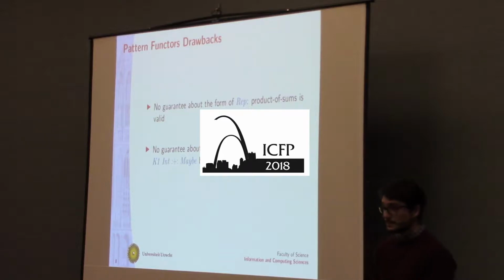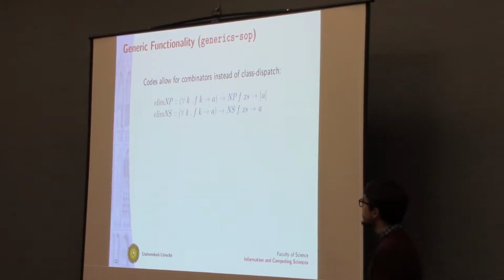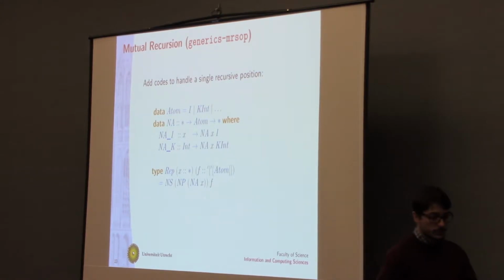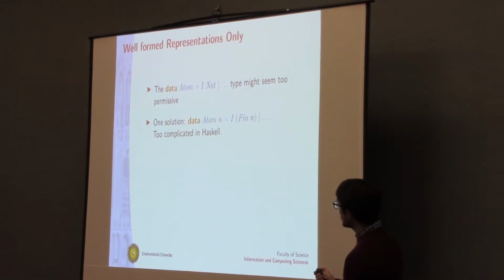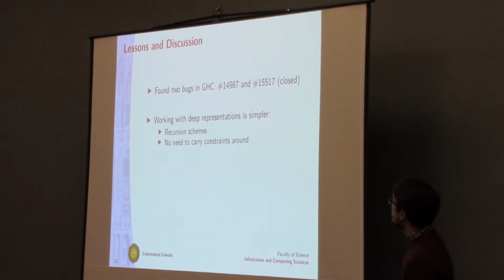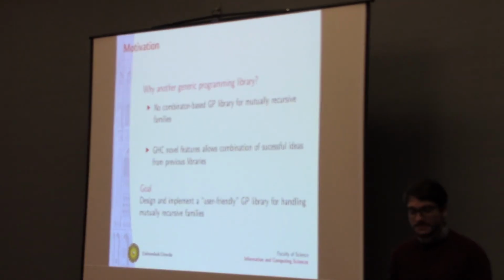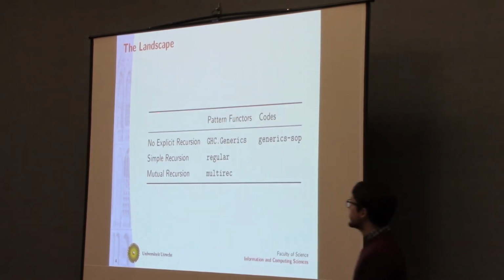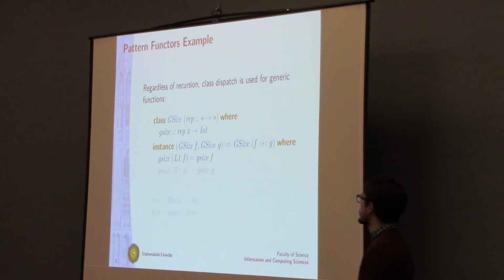Sums of Products for Mutually Recursive Datatypes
Speaker: Victor Cacciari Miraldo